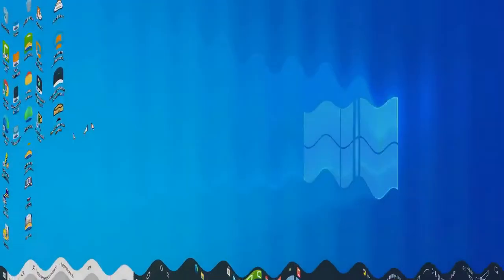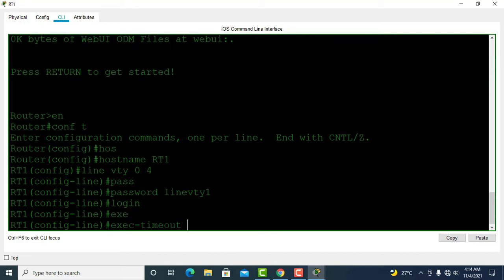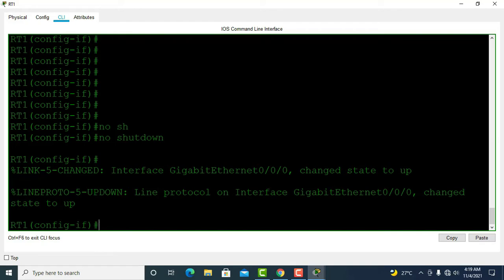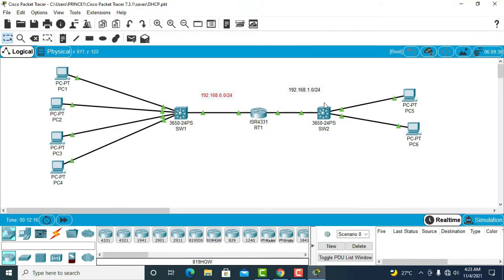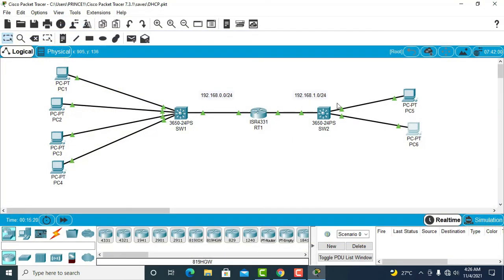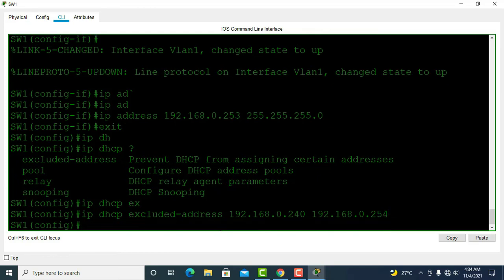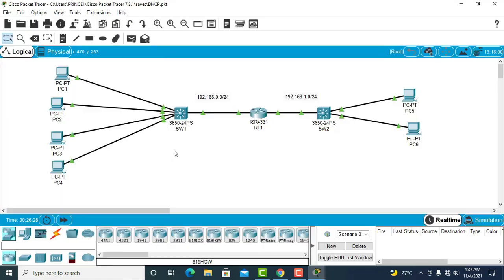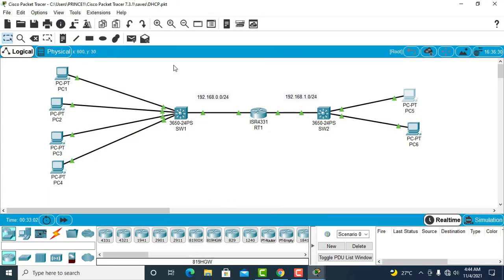CCNA | Configure DHCP and Static IP Address on Cisco Switch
CCNA | Switching and Routing configurations, DHCP and Static IP Address